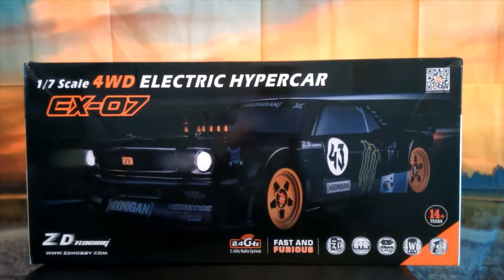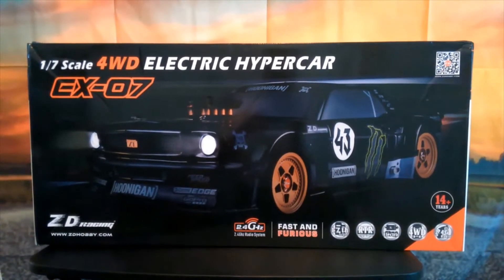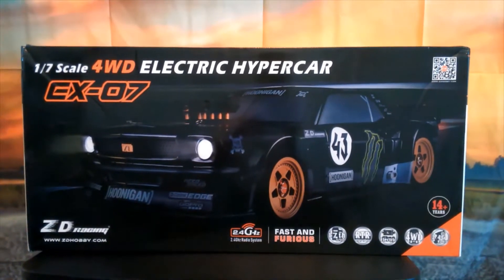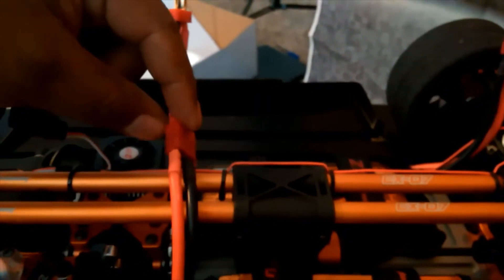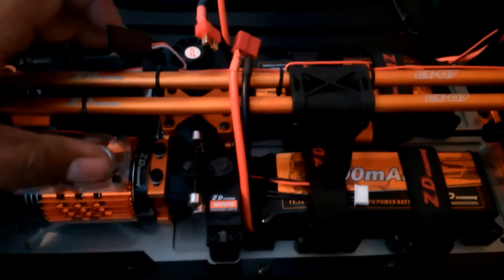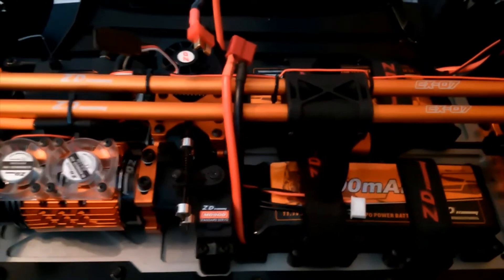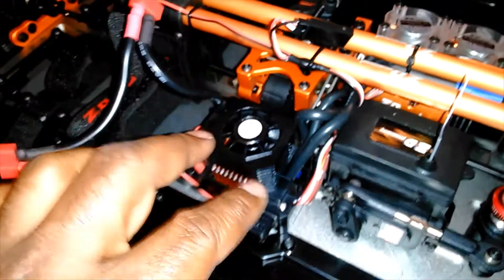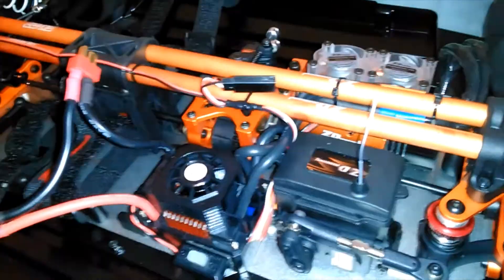(MASSIVE) HOONIGAN MUSTANG EX07 BY ZD RACING UNBOXING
Finally received my EX-07 Hoonigan Mustang after almost 2 months. Now that it is here I am very impressed with it. Hopefully it doesn't disappoint when I take it out to run it.